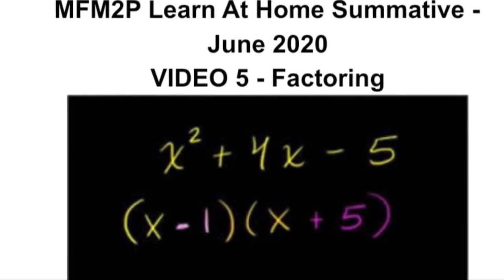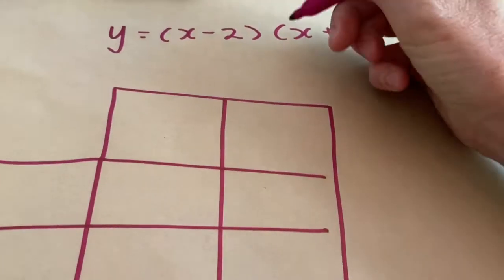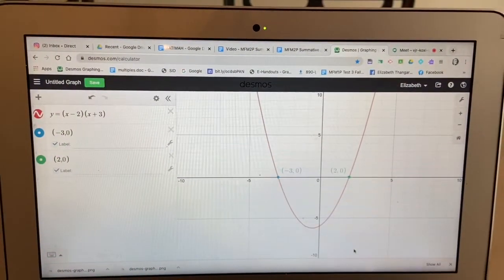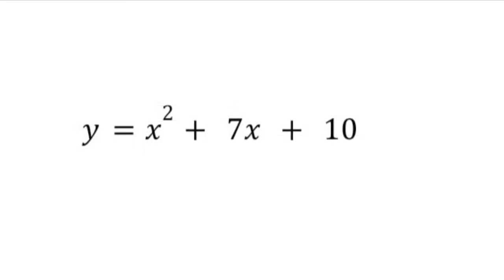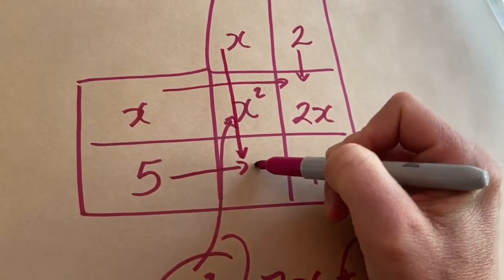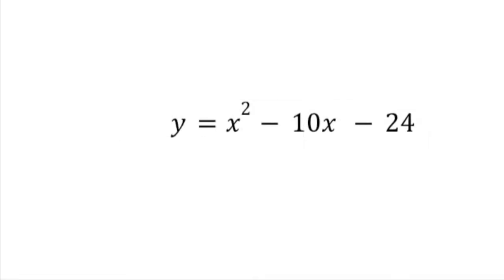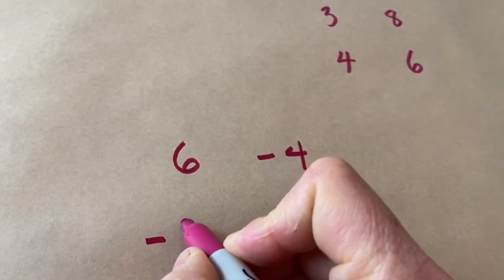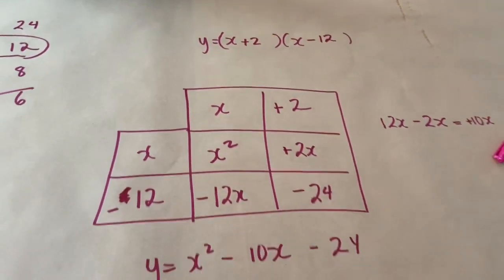MFM2P Summative Video 5